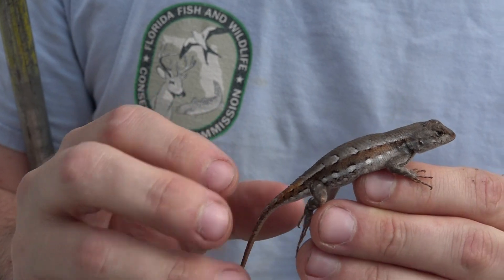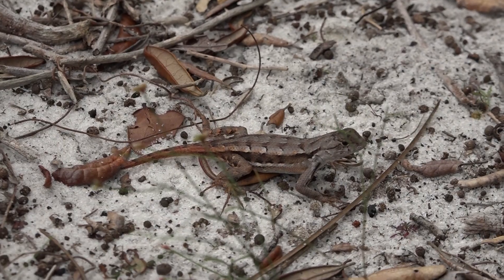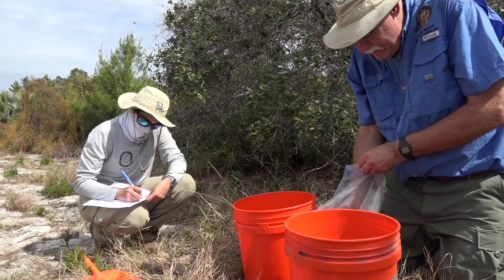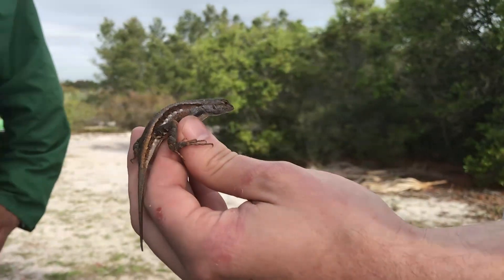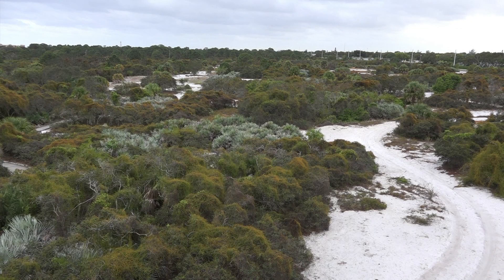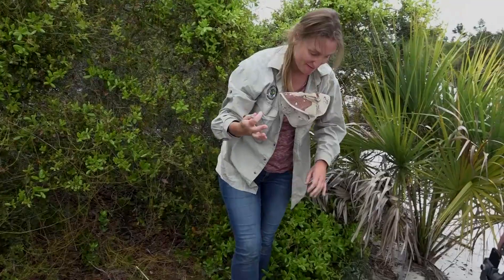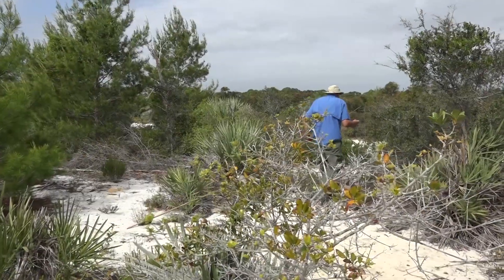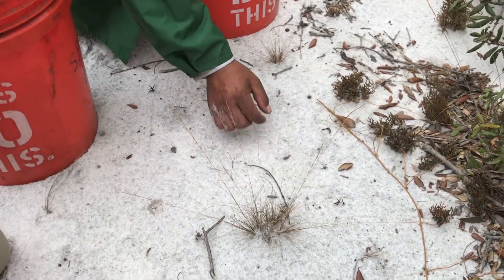Florida Scrub Lizard Translocation Project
In 1986, a federal status survey of the Florida scrub lizard was conducted by FWRI’s current Associate Research Scientist, Kevin Enge.  In 2012, the U.S. Fish and Wildlife Service was petitioned to list the Florida scrub lizard as threatened, which led to a second status survey in 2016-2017 by our same scientist! He found that in the past 30 years the species’ range along the Atlantic Coast had contracted 77 km northward, prompting a translocation effort of 100 lizards from robust populations in two state parks in southern Martin County to county-owned Hypoluxo Scrub Natural Area in central Palm Beach County. The lizards were translocated in late February and early March 2019, and they will be monitored every two months for the next two years.